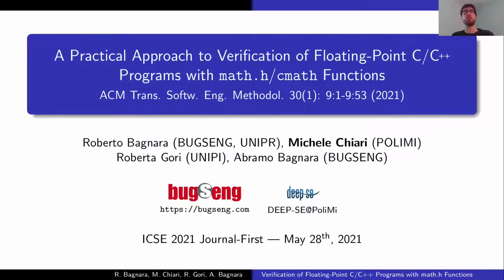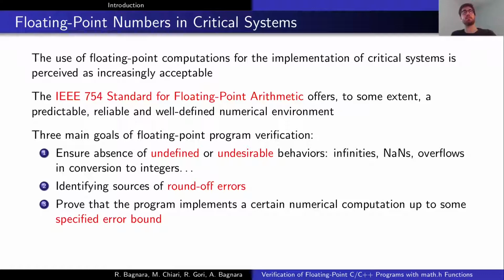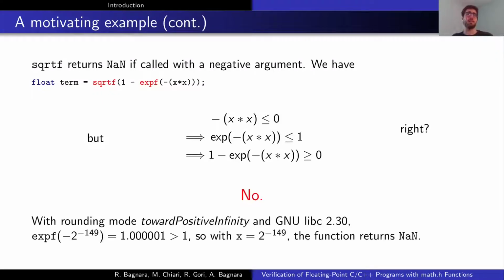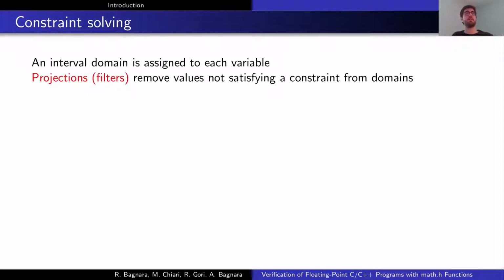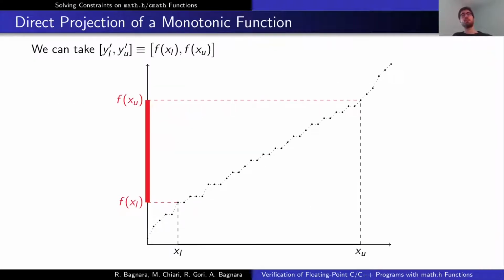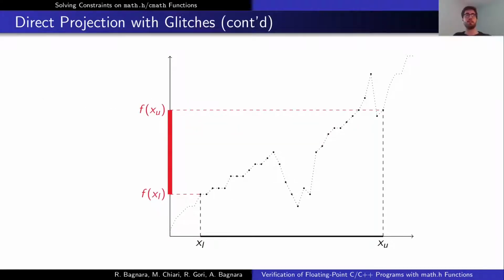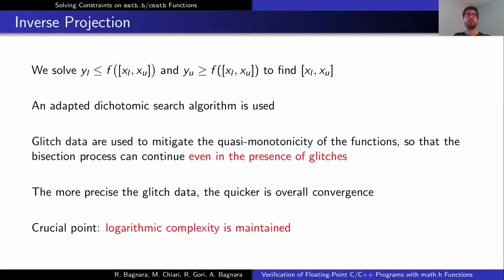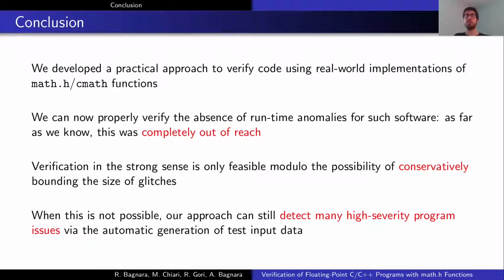A Practical Approach to Verification of Floating-Point C/C++ Programs with math.h/cmath Functions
Verification of C&x2F;C++ programs has seen considerable progress in several areas, but not for programs that use these languages’ mathematical libraries. The reason is that all libraries in widespread use come with no guarantees about the computed results. This would seem to prevent any attempt at formal verification of programs that use them: without a specification for the functions, no conclusion can be drawn statically about the behavior of the program. We propose an alternative to surrender. We introduce a pragmatic approach that leverages the fact that most math.h&x2F;cmath functions are almost piecewise monotonic: as we discovered through exhaustive testing, they may have glitches, often of very small size and in small numbers. We develop interval refinement techniques for such functions based on a modified dichotomic search, that enable verification via symbolic-execution-based model checking, abstract interpretation, and test-data generation. Our refinement algorithms are the first in the literature to be able to handle non-correctly rounded function implementations, enabling verification in the presence of the most common implementations. We experimentally evaluate our approach on real-world code, showing its ability to detect or rule out anomalous behaviors.

Roberto Bagnara (University of Parma, BUGSENG srl), Michele Chiari (Politecnico di Milano), Roberta Gori (University of Pisa), Abramo Bagnara (BUGSENG srl),